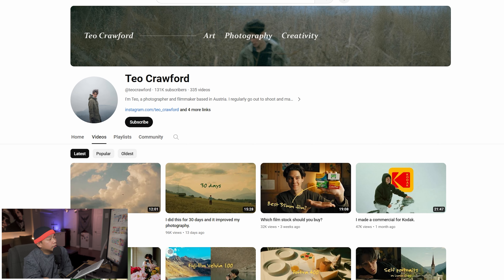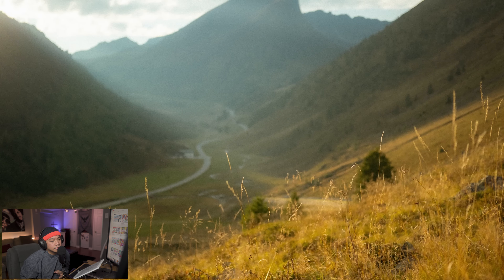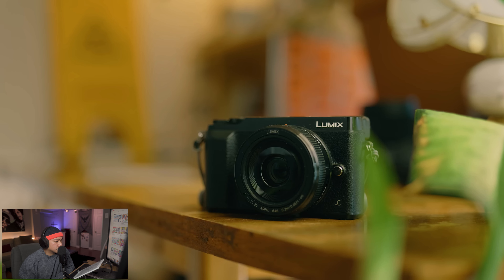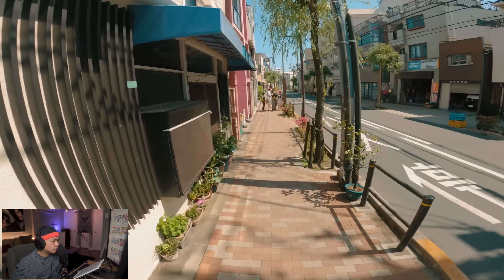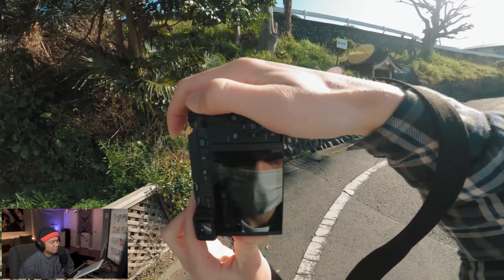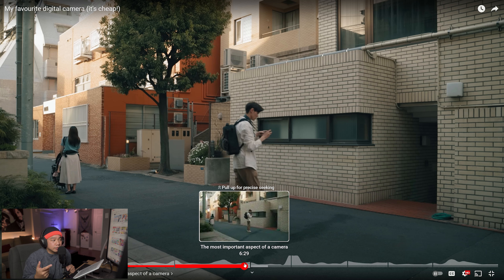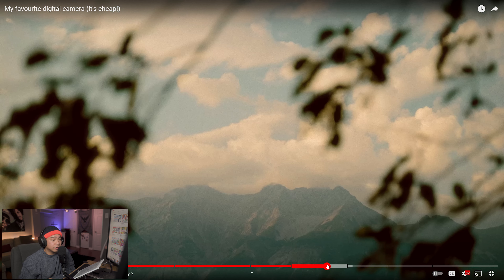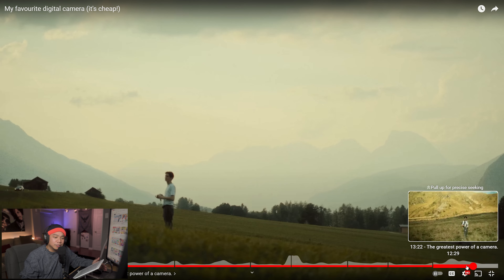How To Make A @teocrawford Video // Video Breakdown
My music video react/breakdown channel
In The Cut - Music Videos
A newsletter for creators inspired to create more cinematic content //

How To Make A  Teo Crawford Video // Video Breakdown

@teocrawfordThe one thing I enjoy about @teocrawford is that his videos feel so well-paced and thought out. I think because he's a photographer as well as a filmmaker, his compositions and color grading are some of the best in this niche.

@teocrawford video I break down
My favourite digital camera (it's cheap!)

Equipment I Use On This Channel
Main Camera //
Secondary Camera //
2nd Lens //
Lighting Grid //
Hue Light //

is to learn, share, and teach filmmaking techniques. If you have any questions don’t hesitate to reach out.